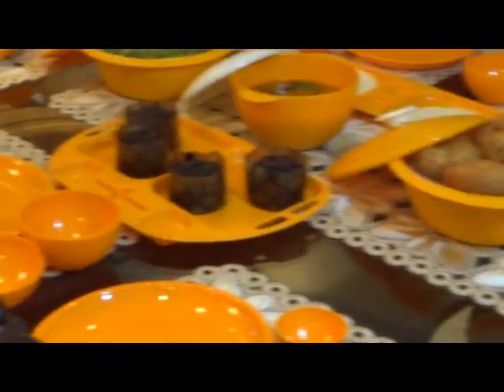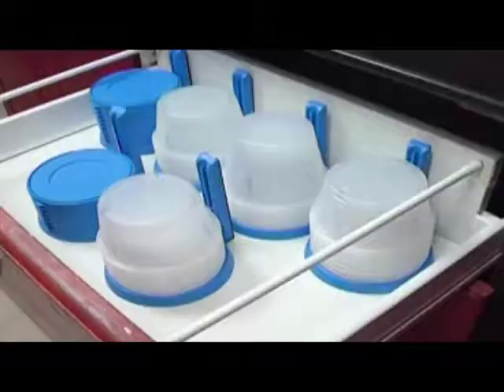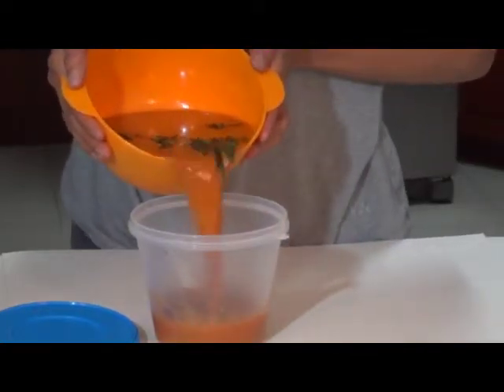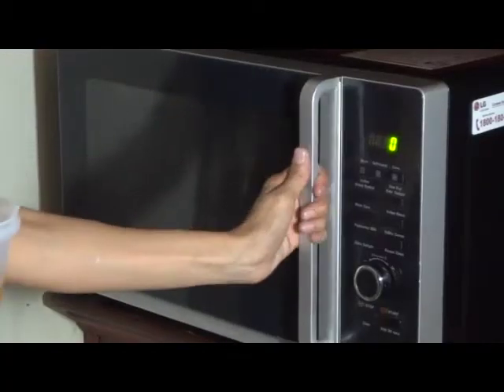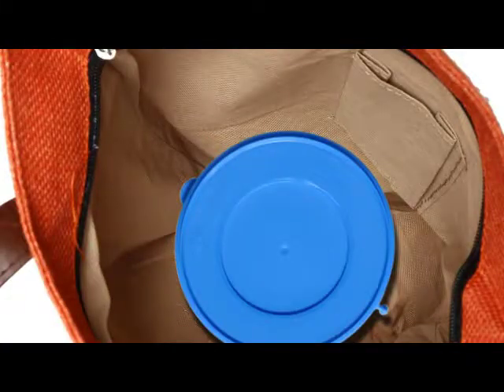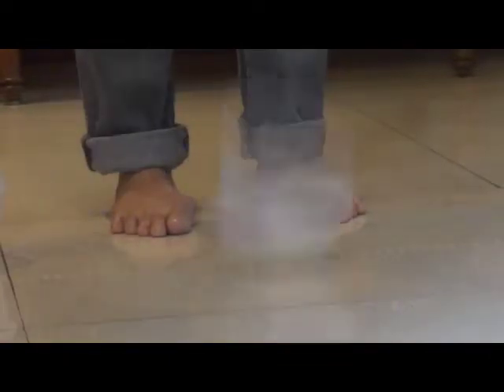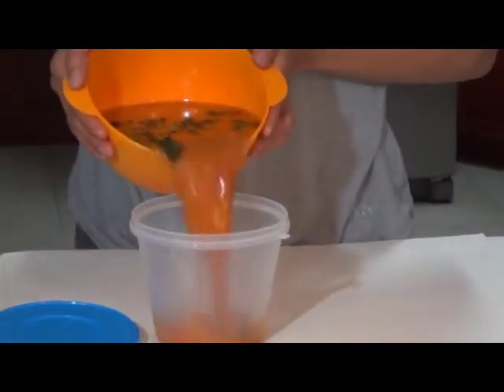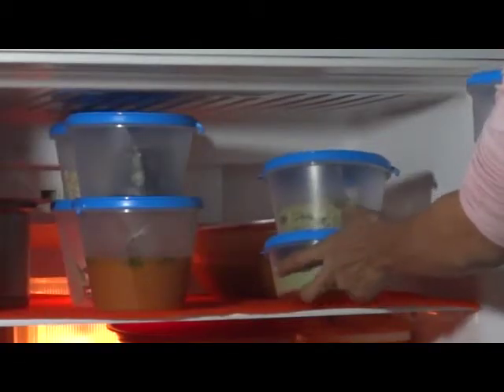Nesterware Kitchen Storage - Usage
Making the most of your Nesterware Storage containers in your home and kitchen. Save valuable space & time and look good while doing it! Come join the Nesterware Revolution.
Exclusively available from Cutting EDGE. Available across all leading e-commerce platforms in India including HomeShop18, Flipkart, Amazon, SnapDeal, Naaptol, Fab Furnish, PayTM and more!